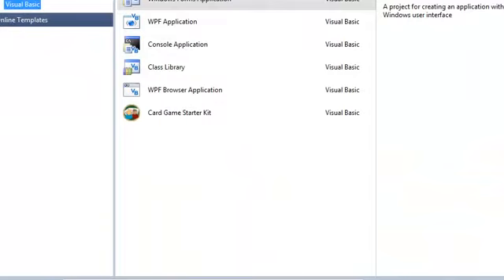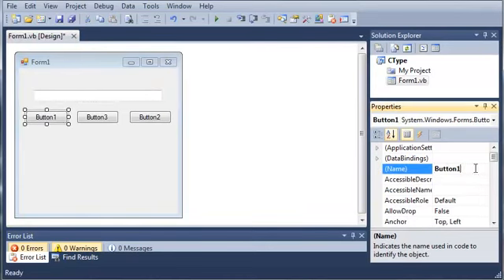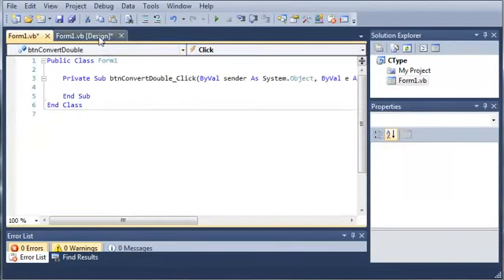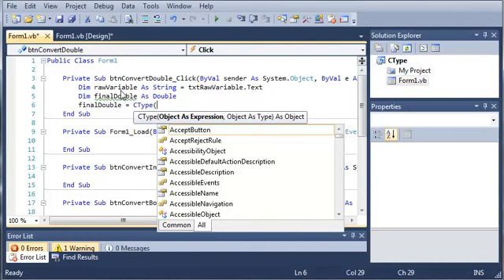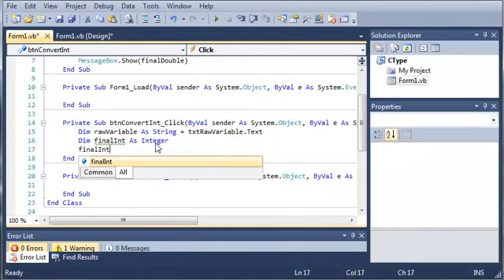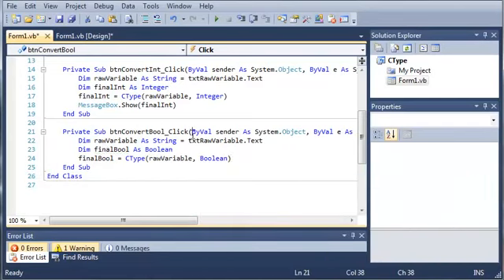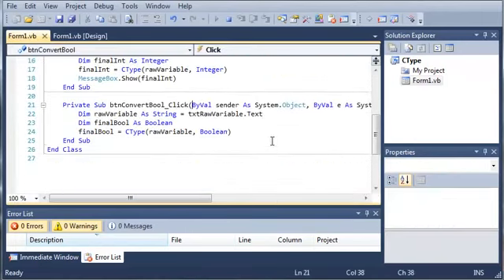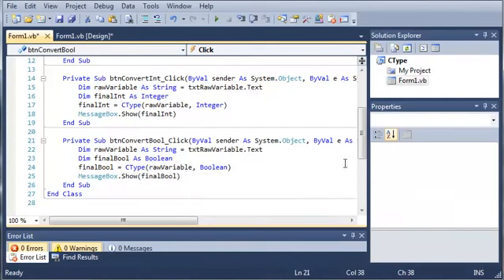Visual Basic Tutorial 53 CType